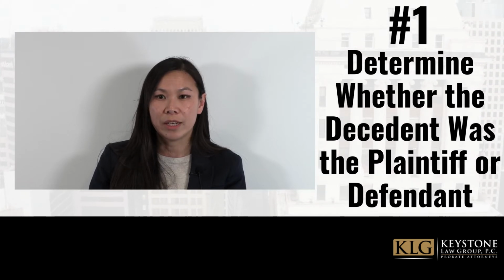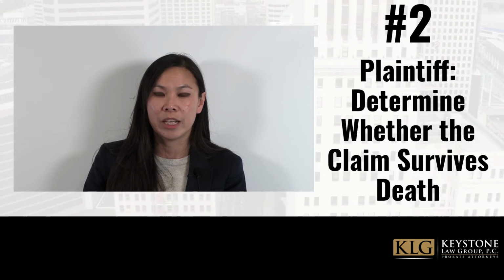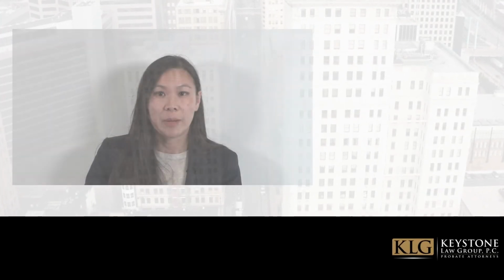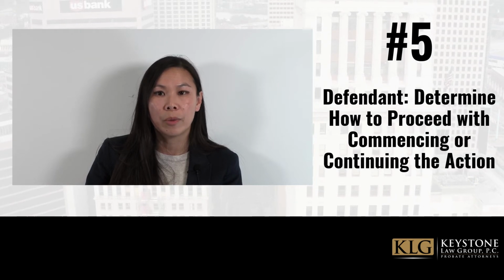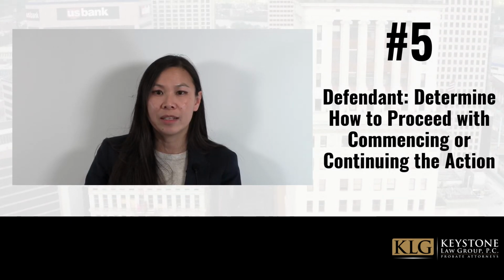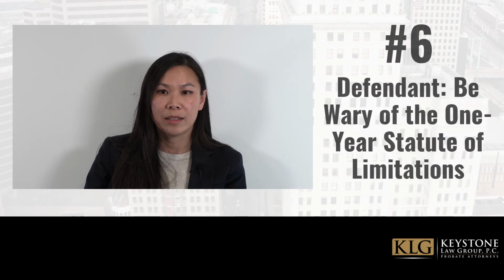What Happens if a Party to a Lawsuit Dies?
For more on what happens if a plaintiff dies during a lawsuit in California,

For information on what to do if a defendant in a lawsuit dies,

What happens if a plaintiff dies during a lawsuit in California? What happens if a defendant dies during a lawsuit in California? Is there a roadmap of what to do when a party to litigation dies?

The solution lies in the statutory schemes of the California Code of Civil Procedure and California Probate Code. In this video, Partner Verlan Kwan of Keystone Law Group, a probate litigation firm in Los Angeles, discusses the steps for filing what is known as a survival claim following the death of a plaintiff or defendant.

Here is a summary of the steps for filing a survival claim that are discussed in the video.

DETERMINE WHETHER THE DECEDENT WAS A PLAINTIFF OR DECEDENT

This step is important because the process of initiating or continuing litigation after the death of a party differs depending on whether the party is a plaintiff or a defendant.

If the decedent was a plaintiff, sections 377.30 to 377.35 of the Code of Civil Procedure govern.

If the decedent was a defendant, sections 377.40 to 377.43 govern.

Please refer below for a breakdown of the steps to take in each scenario.

PLAINTIFF-DECEDENTS – DETERMINE WHETHER THE CLAIM SURVIVES DEATH

If the cause of action survives and is for or against another person, then the plaintiff-decedent’s personal representative (e.g., the administrator or executor of their estate) or successor-in-interest can bring or continue a claim on the decedent’s behalf provided they abide by statutory time limitations.

PLAINTIFF-DECEDENTS – DETERMINE WHO HAS LEGAL STANDING TO LITIGATE THE CLAIM ON BEHALF OF THE DECEDENT

A cause of action that survives the death of the plaintiff is generally litigated by the decedent’s personal representative. If one had not been appointed (e.g., if the decedent died intestate), then the decedent’s successor-in-interest may bring the claim.

PLAINTIFF-DECEDENTS – DETERMINE HOW TO PROCEED WITH MAINTAINING/COMMENCING AN ACTION

If a cause of action survives the death of the plaintiff, then the personal representative or successor-in-interest must bring their survival claim by whichever date is later: Six months following the decedent’s death or before the statutory time limitations governing the underlying claim would have expired had the plaintiff not died.

DEFENDANT-DECEDENTS – DETERMINE HOW TO PROCEED WITH CONTINUING/COMMENCING THE ACTION

It is crucial for plaintiffs interested in bringing or continuing a claim against a deceased defendant to act quickly. To litigate, they will have to file a creditor’s claim in the decedent’s estate administration proceeding.

Plaintiffs who wish to file creditors' claims against defendant-decedents only have four months from the date letters of administration are first issued to a personal representative, or 60 days after notice of administration of the decedent’s estate is given to the creditor... whichever is later.

DEFENDANT-DECEDENTS – STAY MINDFUL OF THE 1-YEAR STATUTE OF LIMITATIONS

There is a non-negotiable one-year statute of limitations from the date of the decedent’s death for creditors to bring a claim against the estate. If the deadline is approaching and probate hasn’t been opened by the personal representative, the plaintiff’s counsel may have to open probate themselves to prevent their claim from being time-barred.

PLAINTIFF-DECEDENTS AND DEFENDANT-DECEDENTS – DETERMINE WHAT DAMAGES ARE RECOVERABLE

For plaintiff-decedents, any damages they incurred prior to their death are recoverable. This includes any penalties or punitive damages the decedent would have been entitled to recover had they still been living. Damages for the decedent’s pain, suffering or disfigurement are also recoverable so long as the action or proceeding was filed on or after January 1, 2022.

For plaintiffs with claims against defendant-decedents, all damages — except for punitive damages — that potentially could have been recovered had the decedent lived are generally recoverable.